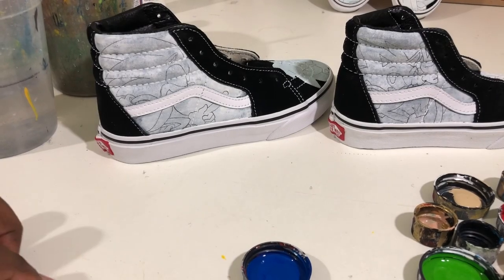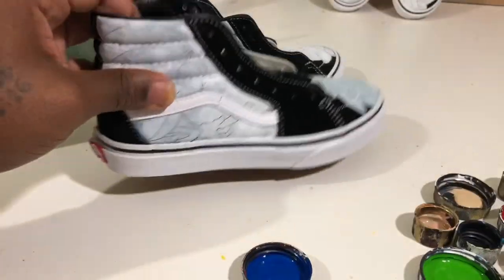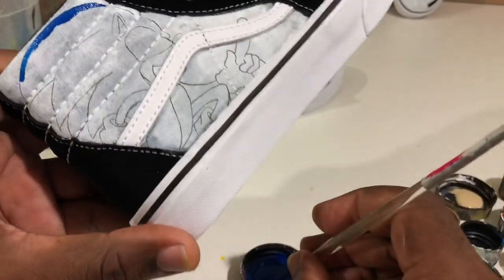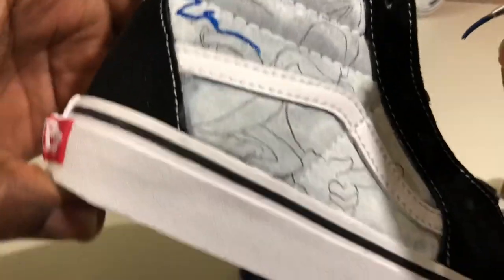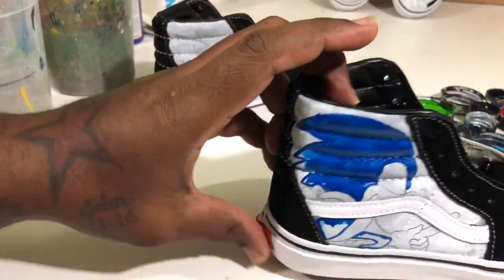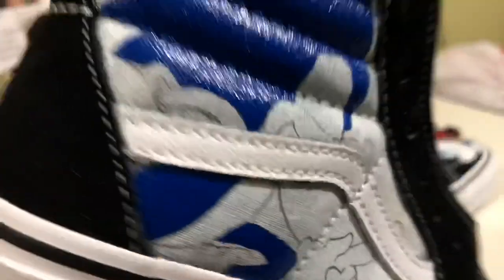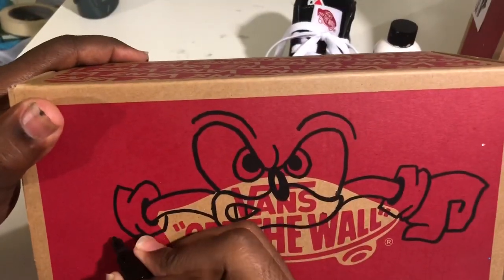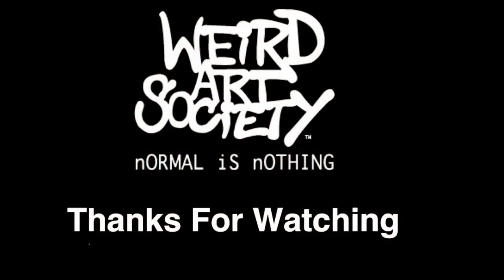Custom Sonic The Hedgehog Vans Sk8 Hi Painting Tips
Sharing a few tips on my personal custom  techniques. Working on a pair of Vans Sk8 Hi.

Fabric Medium: Golden Gac 900

Heat Gun